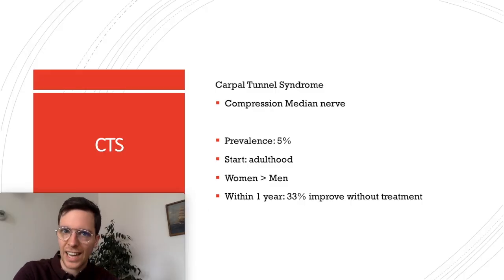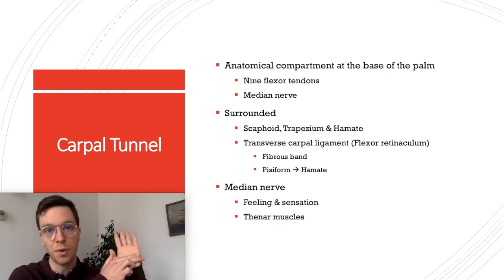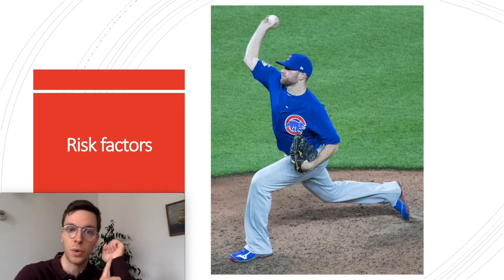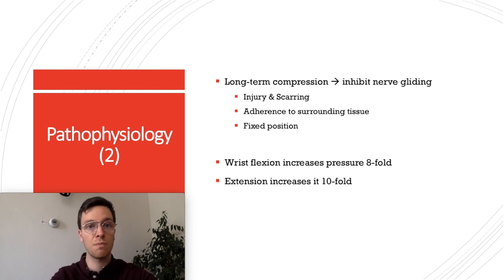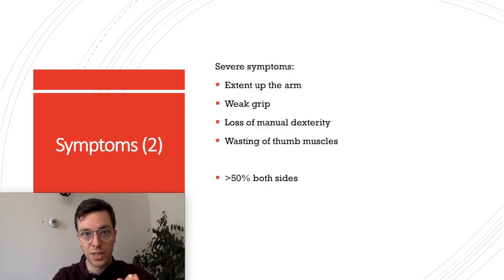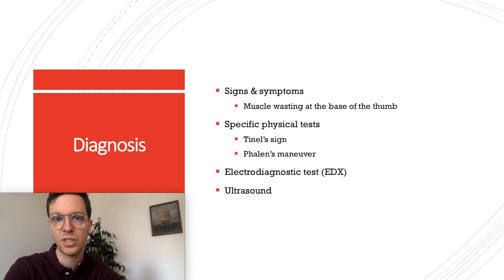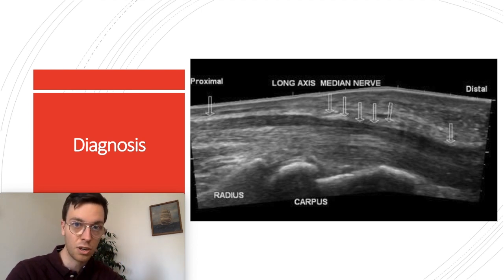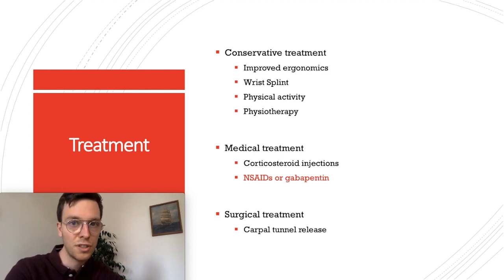Carpal Tunnel Syndrome (CTS): Symptoms, Diagnosis, and Treatment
This is an informational overview video on carpal tunnel syndrome (CTS). This video will cover the pathophysiology of CTS. In addition it will also cover the signs and symptoms of CTS, how to diagnose CTS, and the best treatment options for CTS.

This video is meant for medical professionals, or medical students. I also made a shorter, more to the point video in easy to understand language. You can find a link to that video here:

Literature:
1. Paulsen, Friedrich; Waschke, Jens. (2013). Sobotta Atlas of Human Anatomy, Vol.1, 15th ed., English/Latin. London: Urban & Fischer.
2. Carpal Tunnel Syndrome Fact Sheet. National Institute of Neurological Disorders and Stroke. January 28, 2016.
3. Bickel, KD (January 2010). "Carpal tunnel syndrome". The Journal of Hand Surgery. 35 (1): 147–52.
4. Burton, C; Chesterton, LS; Davenport, G (May 2014). "Diagnosing and managing carpal tunnel syndrome in primary care". The British Journal of General Practice. 64 (622): 262–3.